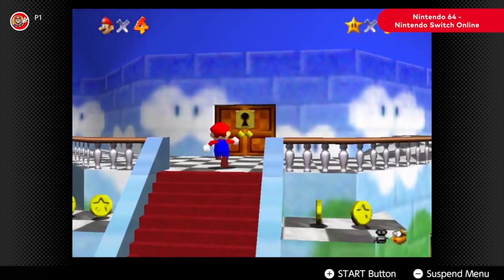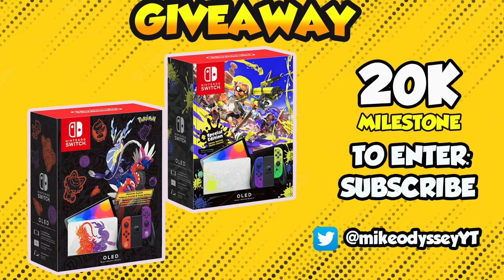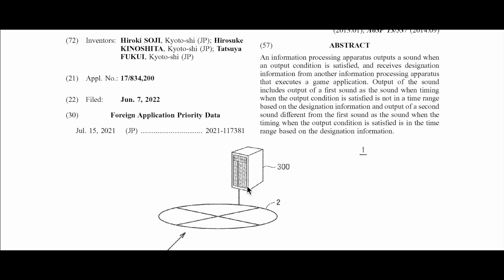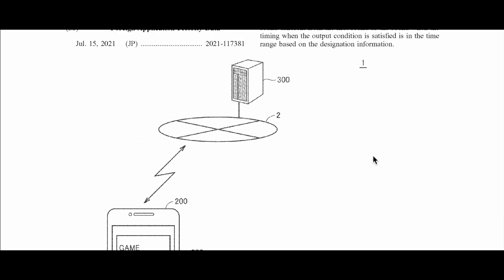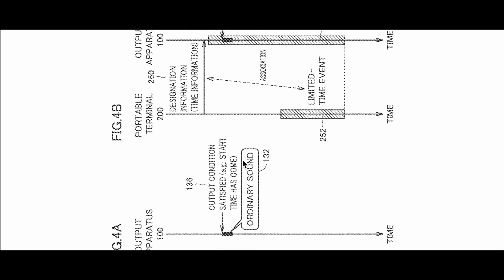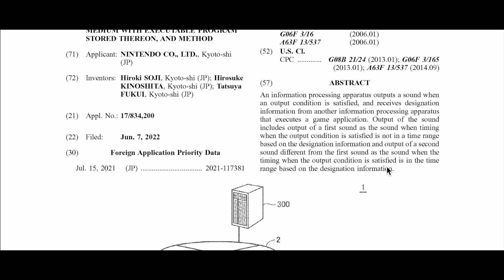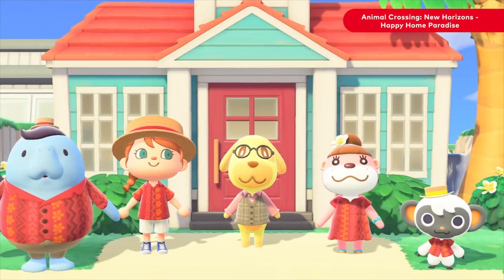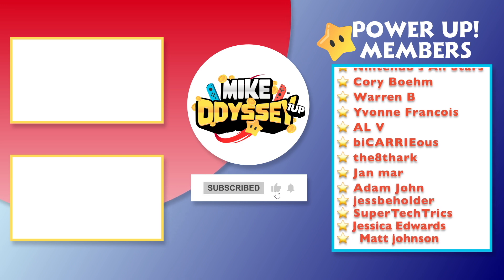Nintendo Switch Next Gen Technology?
Official Partner of Ewin Racing! Gaming Chairs, Desks and More! Game Like A Pro!

Outright Games Ambassador!

FollowMike Odyssey!

Support Mike Odyssey!
2nd Live Streaming Channel: Coming Soon!
YT Shorts Channel: Coming Soon!

Nintendo Switch Consoles
Switch OLED
Switch Lite
Switch OLED Splatoon 3 Edition
**Games**
Pokemon Violet
Xenoblade Chronicles 3
Lego Star Wars Skywalker Saga
Kirby and the Forgotten Land
Pokemon Legends Arceus
Metroid Dread
Zelda Breath of the Wild
Zelda Breath of the Wild 2
Mario Party SuperStars
Super Smash Bro's Ultimate
Zelda Skyward Sword HD
Mario Maker 2
Mario Kart 8 Deluxe
Mario Kart 8 Deluxe – Booster Course Pass
Luigi's Mansion 3
Mario Golf Super Rush
Mario 3D World + Bowsers Fury
Mario Plus Rabbids Sparks of Hope

This Month Game Releases!

October 2022 - Nintendo Switch Game Release Dates
Overwatch 2 - October 4
Nier: Automata The End of YoRHa Edition - October 6
No Man's Sky - October 7
Dragon Ball: The Breakers - October 14
Nickelodeon Kart Racers 3: Slime Speedway - October 14
Mario + Rabbids Sparks of Hope - October 20
Persona 5 Royal
Bayonetta 3 - October 28
THANK YOU To Mike Odyssey’s Membership Supporters:

 CHANNEL POWER UP STARS!

🌟 Airton Viana
🌟 craziscoth
🌟 Anton George
🌟 Adam Pannell
🌟 Karla Mar
🌟 BirdMan Senpai
🌟 Rynoblock
🌟 Skyler Morgan
🌟 Gabby W
🌟 Taylor Faver
🌟 Daniel  Aaron
🌟 TheIrisKriss gaming
🌟 Logan LaBlanc
🌟 IsaacGamingBg
🌟 Eric Winstead
🌟 Lily Young
🌟 Dizzlehack2099
🌟 Television Hall of Classics
🌟 iRon
🌟 TheMail518
🌟 Nintendo Prime
🌟 Rixneo jemaslin
🌟 NintendoIsaacBg
🌟 AMO
🌟 Lottie Trohear - Lottie🍒Daisy
🌟 Nintendo's All Stars
🌟 NintendoRepublic
 🌟 AL V
 🌟 Yvonne Francois
 🌟 Nintendo's All Stars